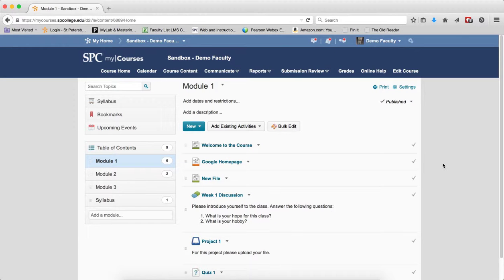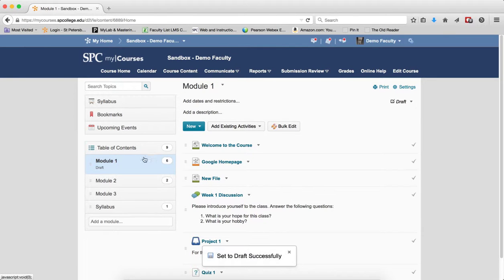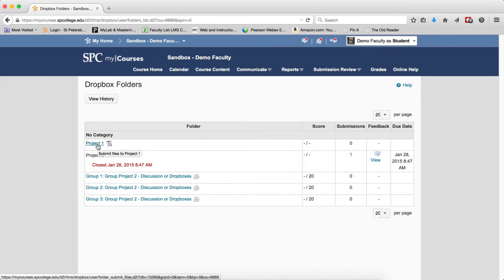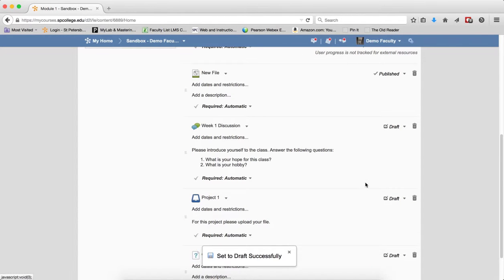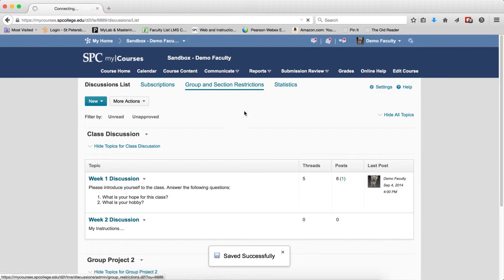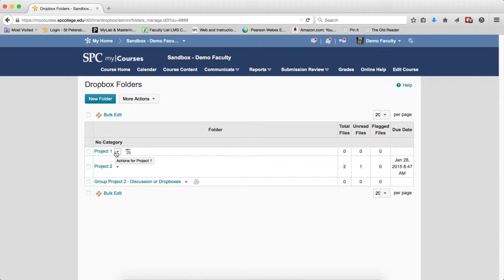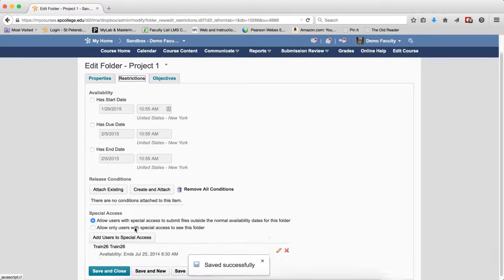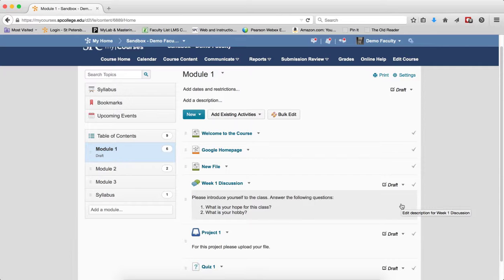Quick Guide - Content: How setting content to Draft affects the Students Experience